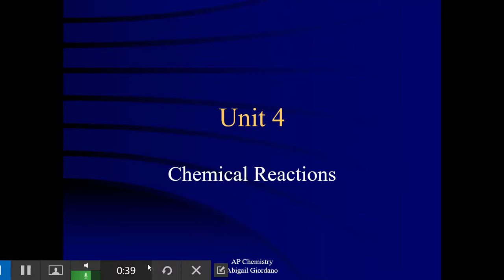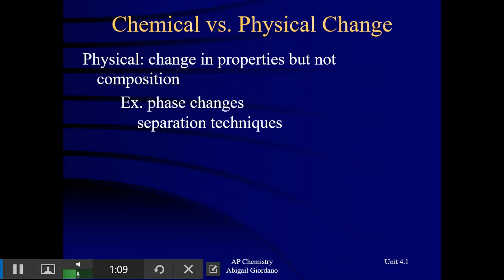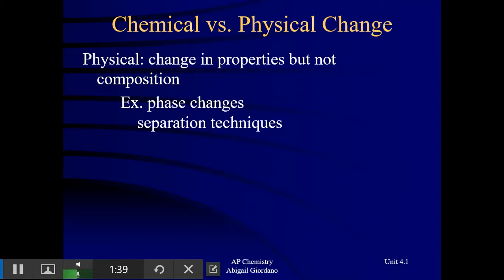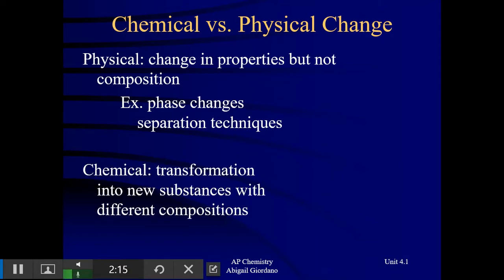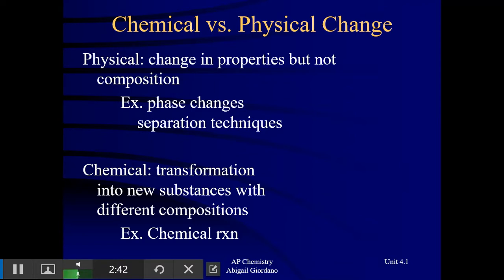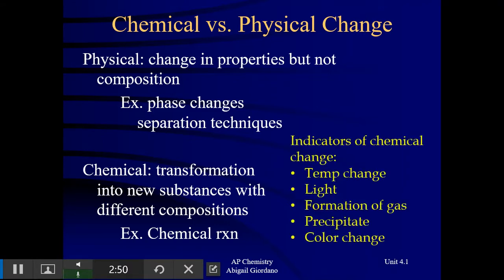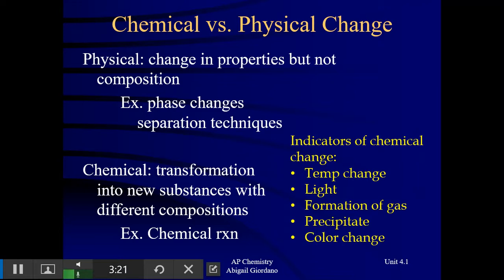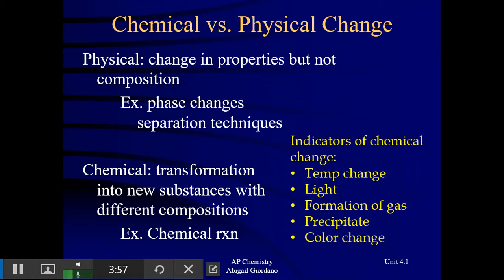Unit 4.1 - Introduction for Reactions